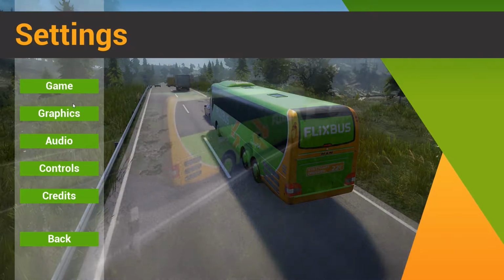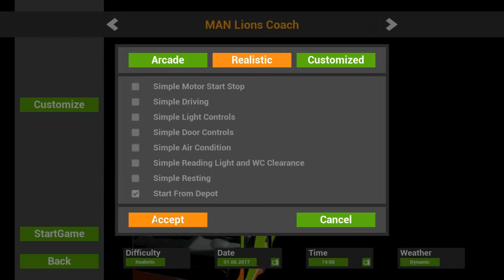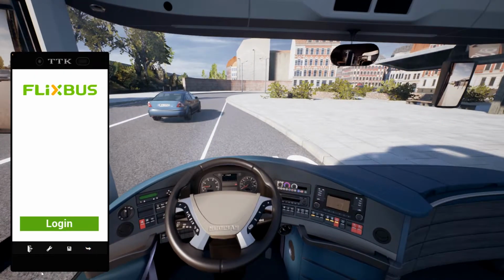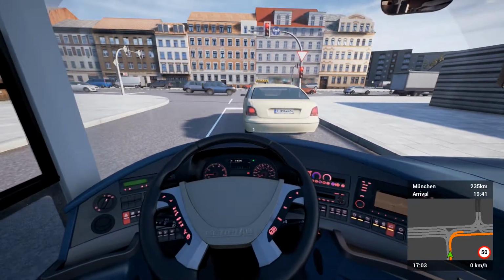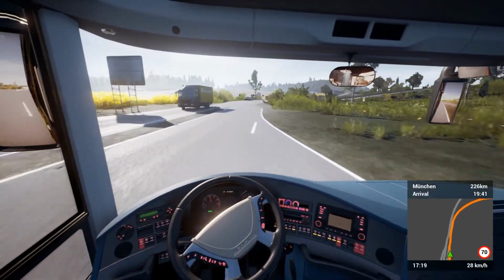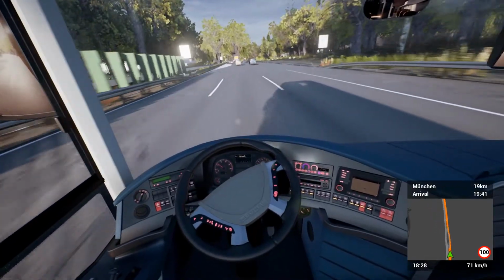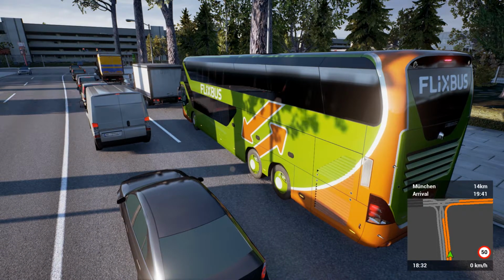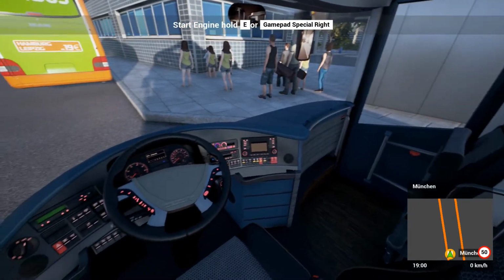Simulation Games - Fernbus Coach Simulator, Neoplan Skyliner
Stuttgart to Munich with Neoplan Skyliner
PC Simulation